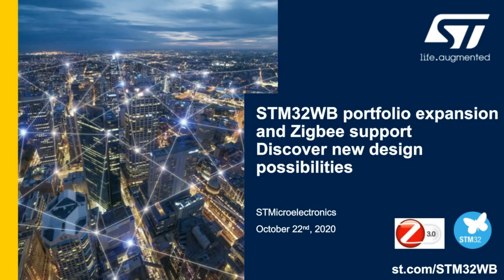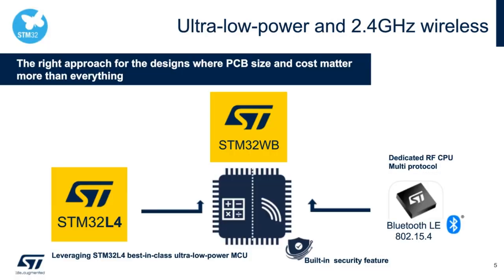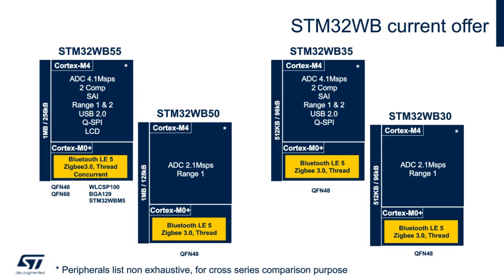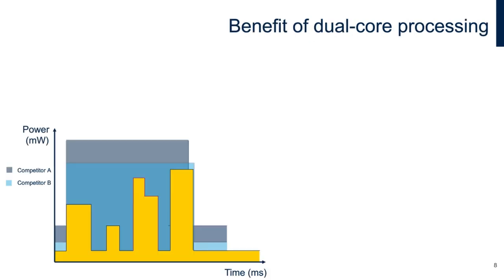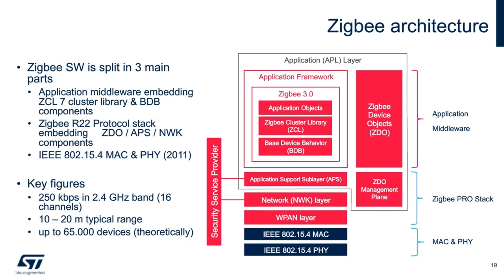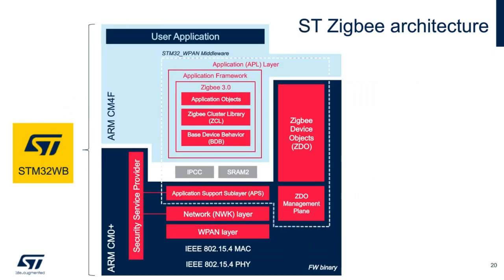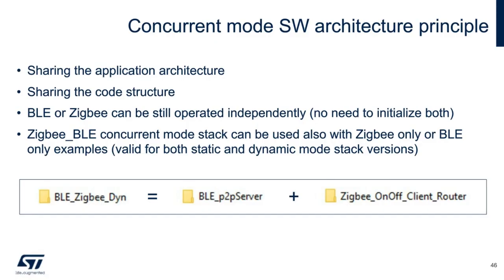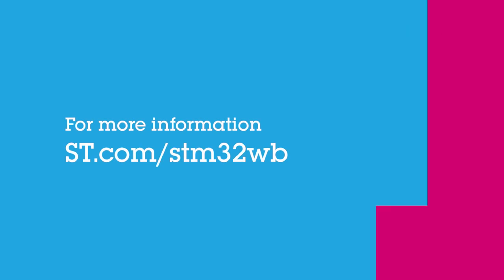How to take advantage of Zigbee and Bluetooth LE 5.2 on STM32WB wireless MCUs - Webinar Replay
The STM32WB portfolio is growing and now includes new MCUs (STM32WB35/30) with smaller memory densities, as well as support for Zigbee stack. Multi-protocol concurrency modes (Bluetooth LE 5.2 and Zigbee or Bluetooth LE 5.2 and OpenThread) can be run on all STM32WB MCUs.

This webinar is from our premium 2020 premium archives. We are making it available to a wider audience as we believe it still provides relevant and useful technical information to those of you interested by the subject matter.

We’ve optimized the content as far as possible by condensing the material and adjusted the audio.

CHAPTERS
0:00 Intro
0:56 Agenda
1:26 Methods for short range connection of objects
2:26 Bringing wireless connectivity to our rich STM32 portfolio
3:00 Ultra-low power and 2.4 GHz wireless
4:08 STM32WB devices
4:51 STM32WB architecture
7:35 Benefits of dual-core processing
9:31 STM32WB built-in security features
10:56 STM32WB portfolio summary
12:12 Mesh capabilities
13:59 What does Zigbee mean?
14:37 ST is now a Zigbee board member
14:54 STM32WB and Zigbee
15:49 Flexible Bluetooth LE and mesh solution
16:19 Fully supported by STM32 ecosystem
18:25 Prototyping made easy
18:56 Zigbee architecture
20:28 The Zigbee stack
21:07 Benefits of the dual-core architecture for Zigbee
21:56 ST Zigbee solution overview
22:25 STM32CubeWB firmware package
22:52 STM32WB wireless firmware components for Zigbee
24:05 STM32WB wireless firmware: Zigbee application examples
24:37 Application notes
25:38 Hello World app demo setup
29:55 Hello World live demo
36:44 BLE + Zigbee demo
36:51 Concurrent mode
39:51 BLE + Zigbee live demo
43:37 Concurrent mode software architecture principles
44:13 Takeaways
45:36 STM32 goes wireless with you